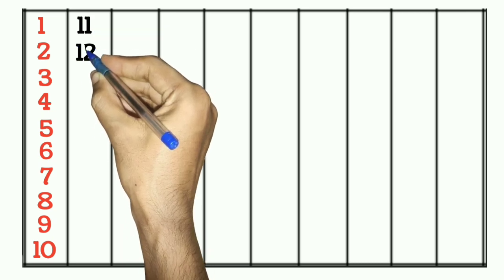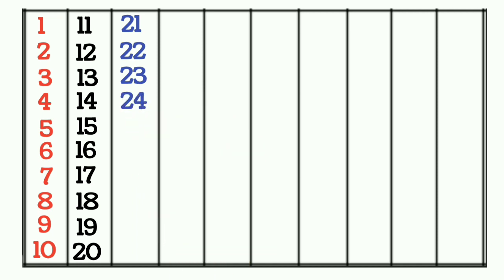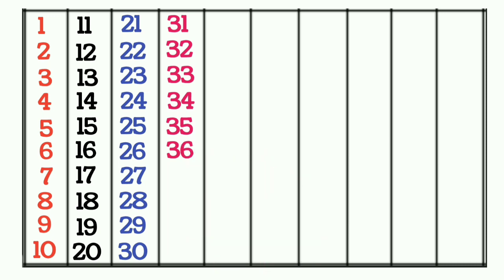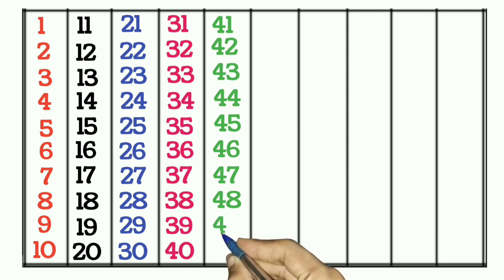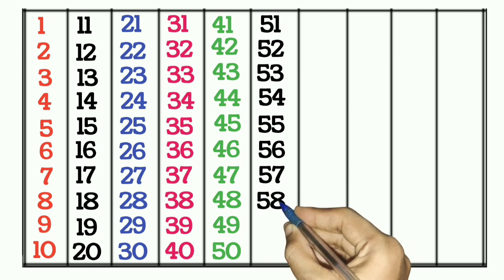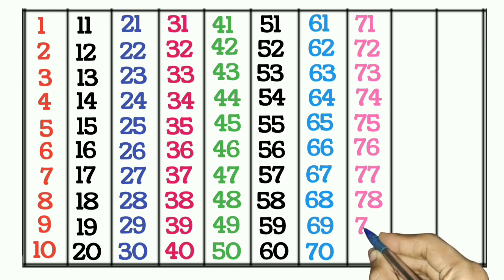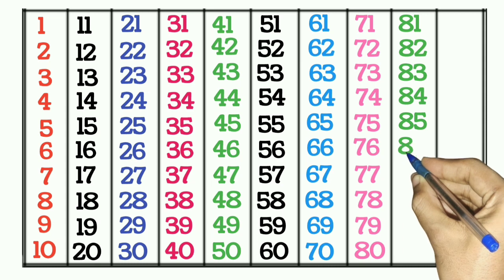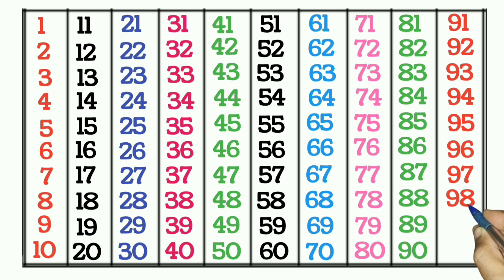Counting . 1 to 100 . Numbers. Ek Se Sau Tak ki Ginti.Counting Miles . Ginti .123456789.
Learn Number.
Counting Number.
counting song.
counting.
ginti.
1234 counting.
Learn to count.
12345 rhymes.
1 to 10 count.
1 to 20 count.
1 to 50 count.
1 to 100 count.
Number counting song.
123 spelling.
Counting number for kindergarten.
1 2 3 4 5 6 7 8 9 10.
Colours name.
ABC 123456.
number.
ek se sau tak ginti Hindi me.
one to hundred counting.
1 se 100 Tak ki Ginti.